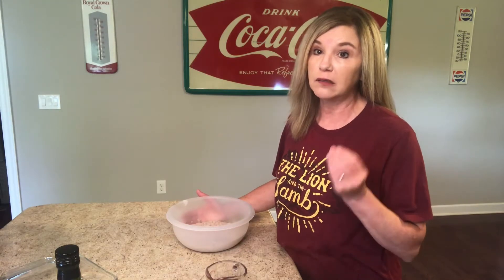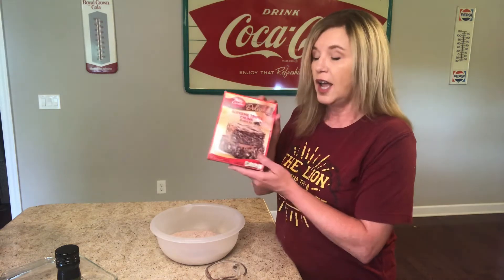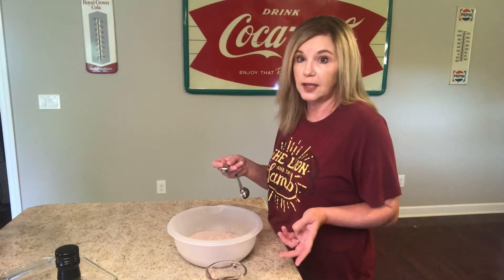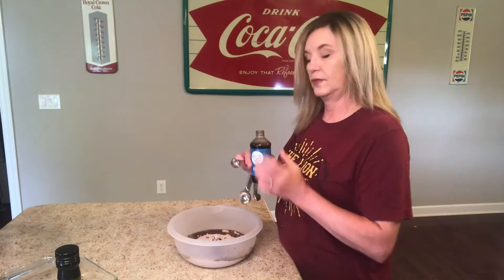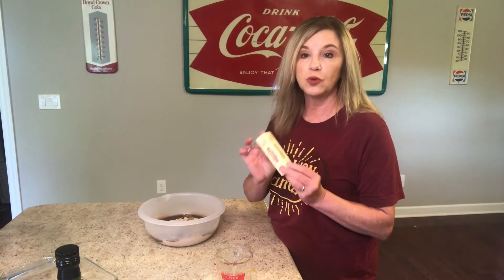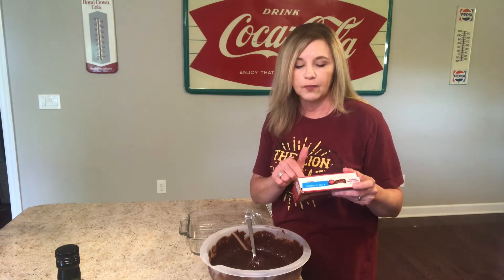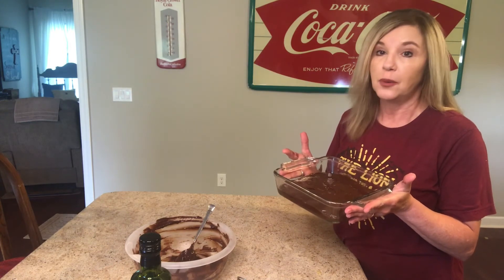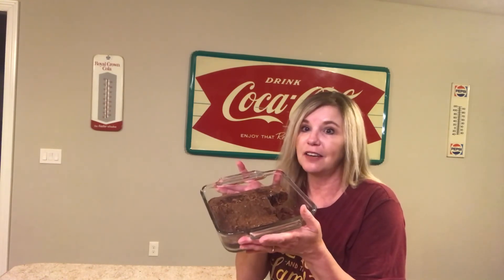How to Make Chocolate Brownie Mix Taste Like Bakery Brownies! Yum, Yum, and Just Yum!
How to make chocolate brownie mix taste like bakery brownies?  Hum…I do so love Pinterest…but you can’t always trust that a recipe is going to be as great as some lead you to believe…but still…I had to give this one a try.
     Let’s see how this recipe turns out😉